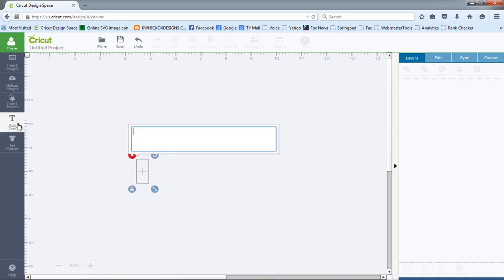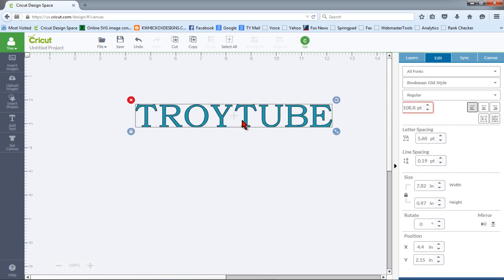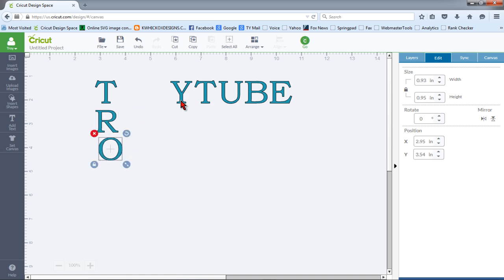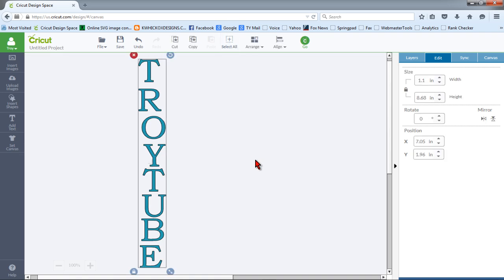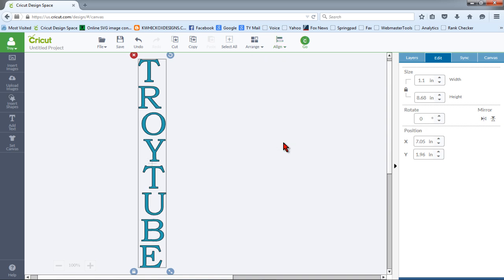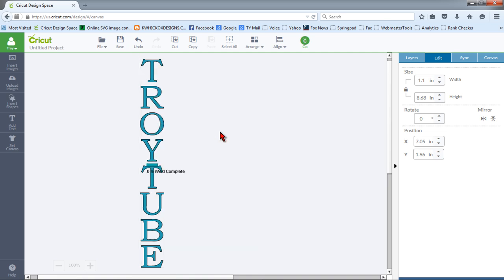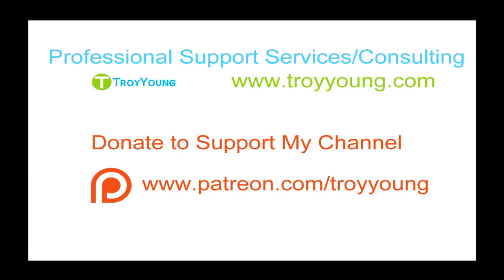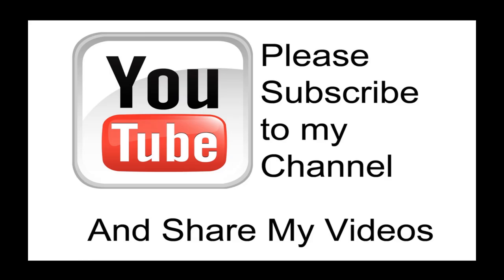Vertical Text in Design Space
In this video I show you a simple way to do vertical text that is centered and evenly spaced right in Design Space